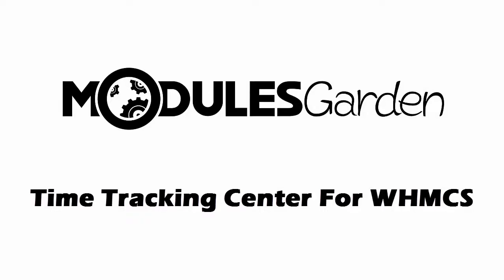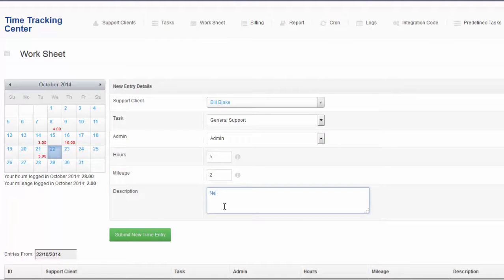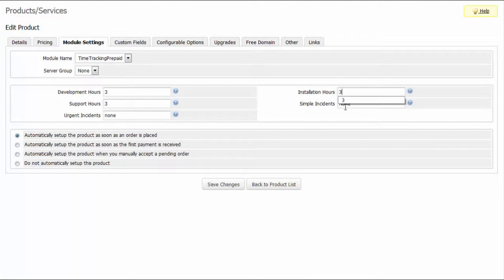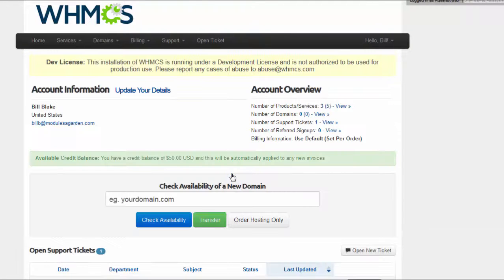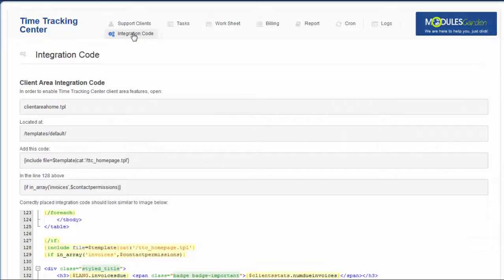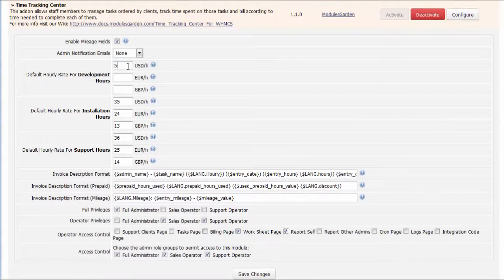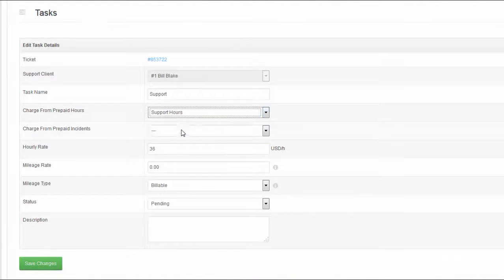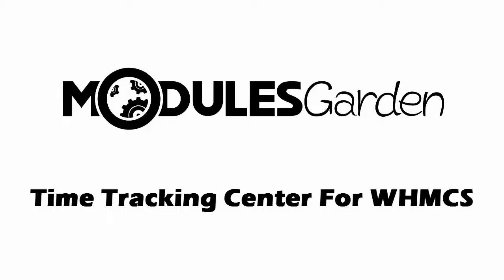ModulesGarden Time & Task Manager For WHMCS 1.2.0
ModulesGarden Time & Task Manager For WHMCS* enables selling hours of your work and charging your clients for time spent on certain tasks.

Such tasks can be amount of hours of available support per month or time spent on configuring one of your products for your client. What is more, the module enables creating invoices automatically and manually on demand, as well as supports multi-currency.

With Time & Task Manager For WHMCS your clients will be allowed to purchase products containing specified amount of hours that can be spent on services offered by you, as well as monitor status regarding each task from the client area. Moreover, you can offer your customers prepaid incidents like access to premium support, and manage tasks related to particular support tickets. Time & Task Manager For WHMCS introduces completely new solution allowing to expand your business offer. Watch our short video and see for yourself!

*The module was previously named Time Tracking Center For WHMCS